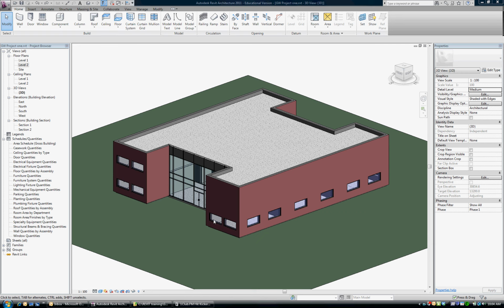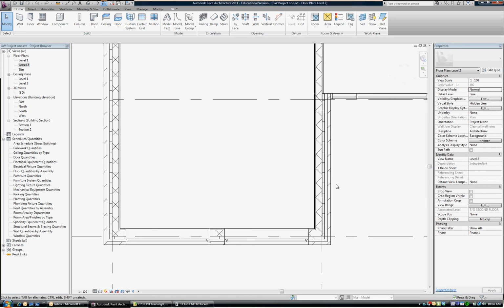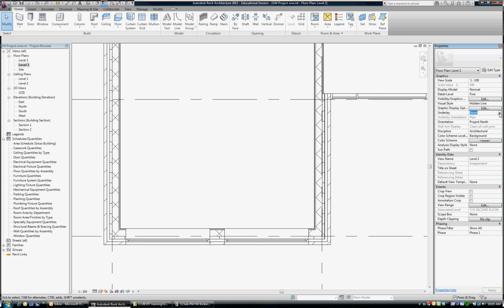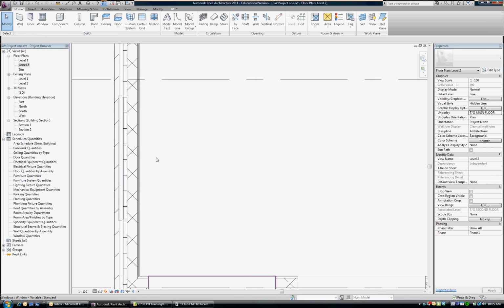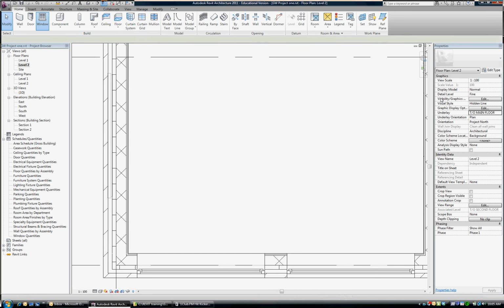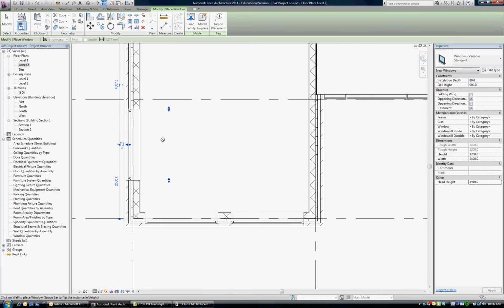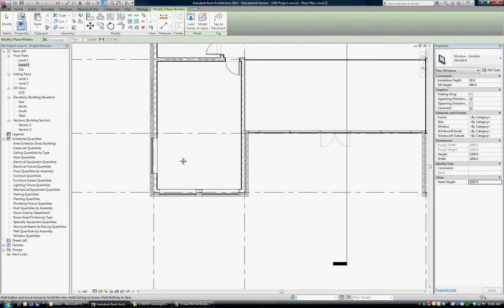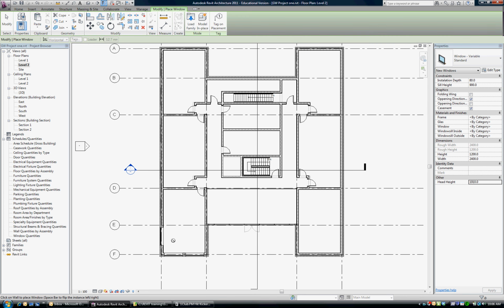073 Tutorial: How to Use the UNDERLAY view feature in REVIT Architecture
Tutorial: How to Use the  UNDERLAY view feature in REVIT Architecture